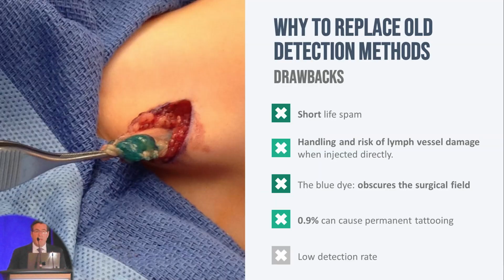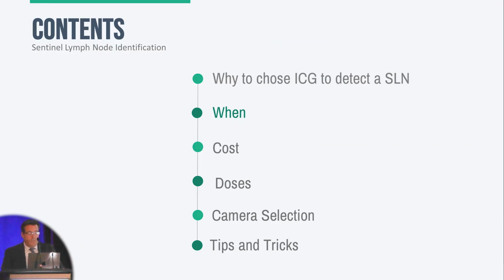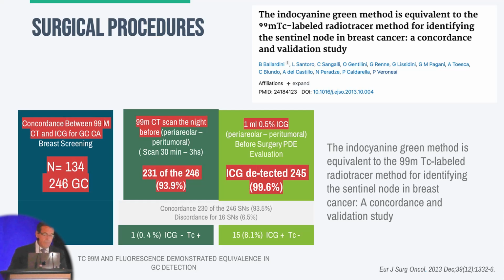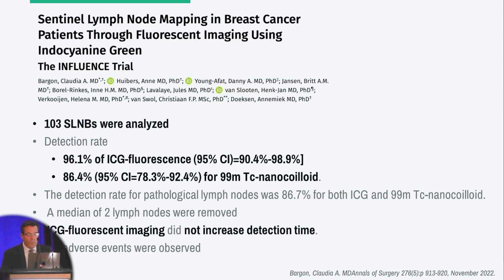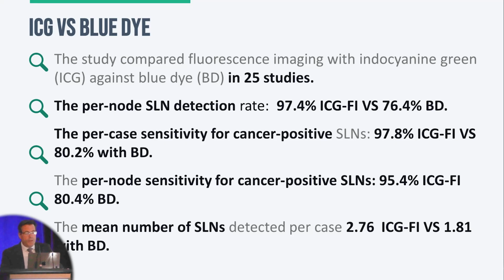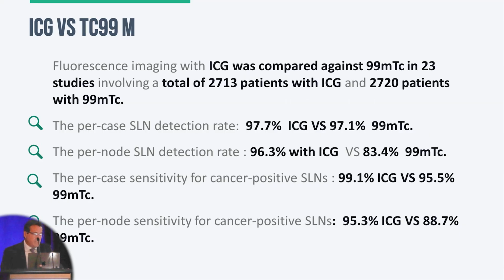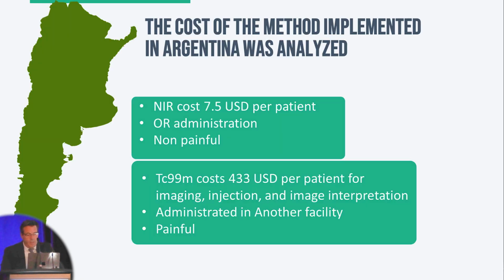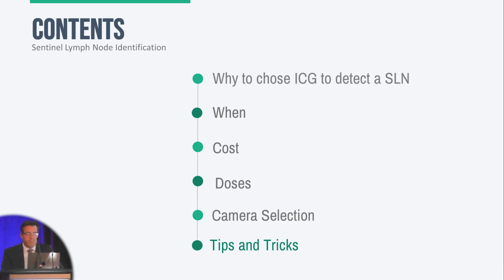Optimizing Sentinel Lymph Node Biopsies ::: Diego Sinagra, MD